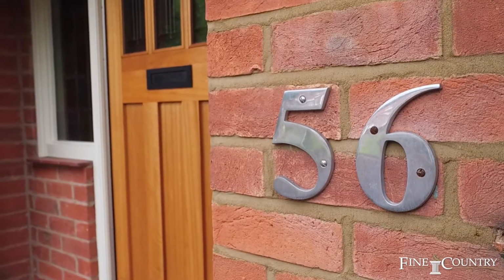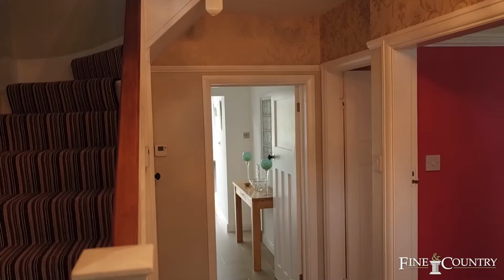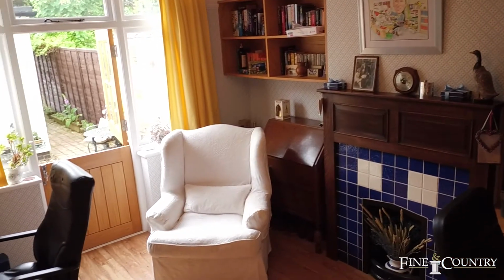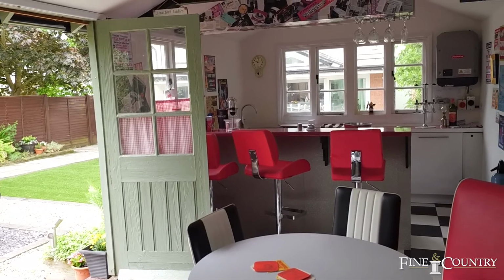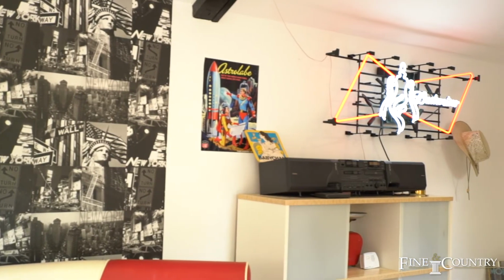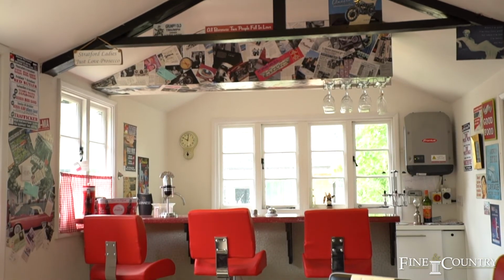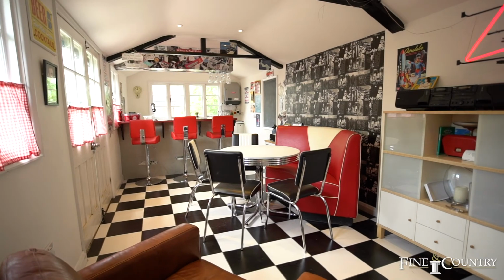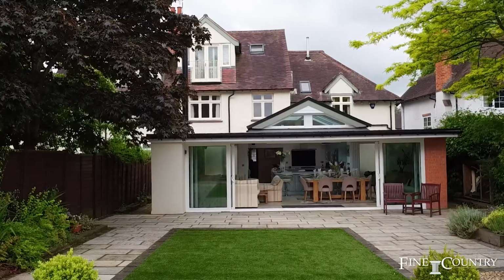Shipston Road - Fine & Country Stratford upon Avon